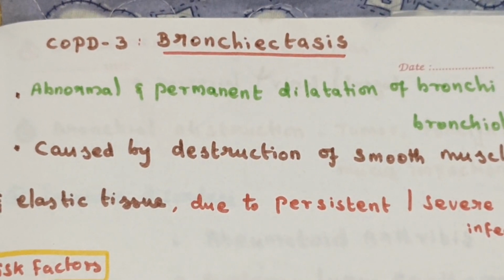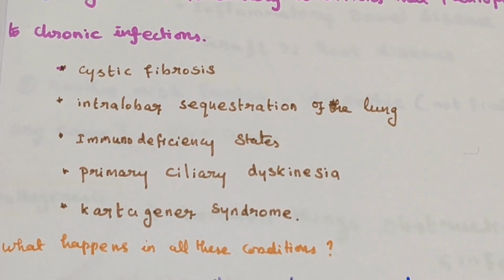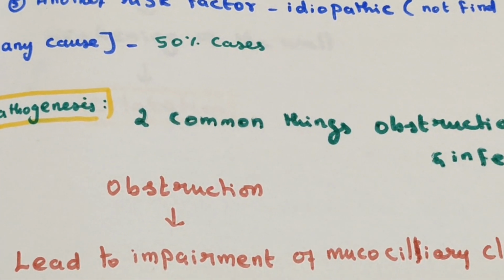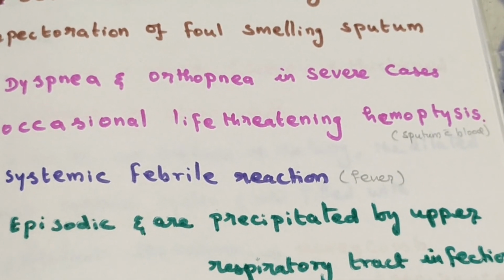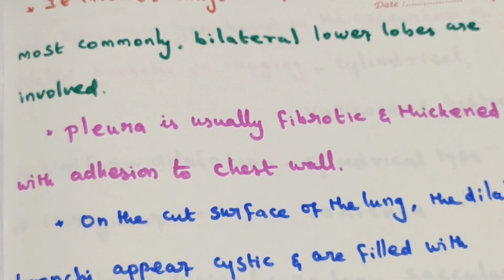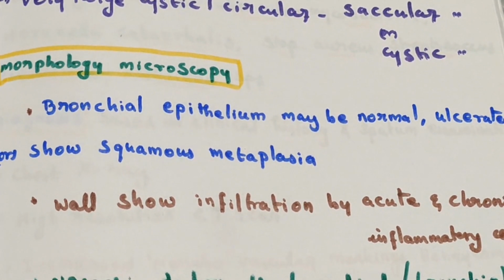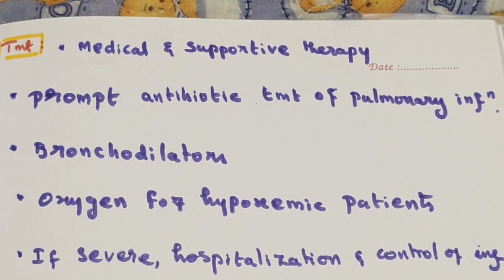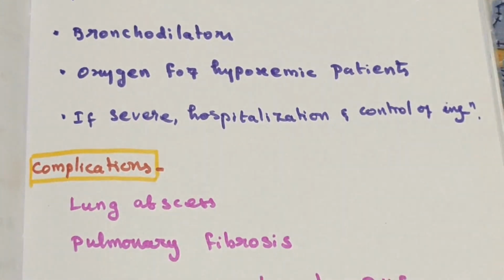Bronchiectasis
COPD- Bronchiectasis